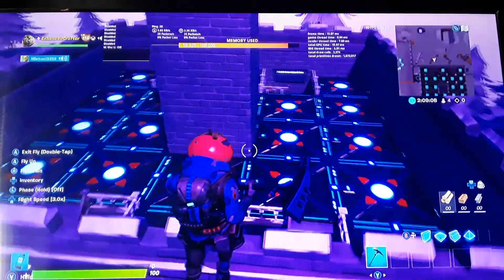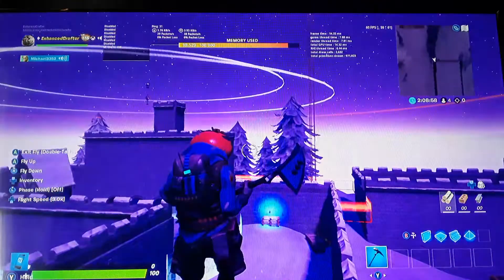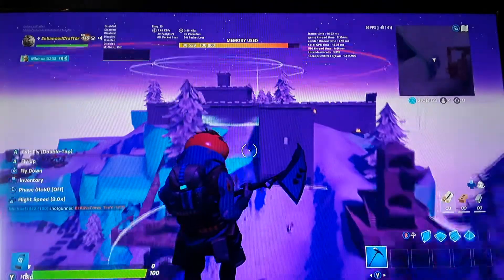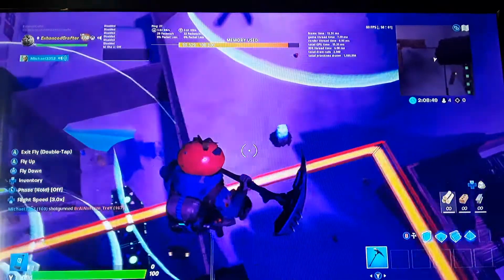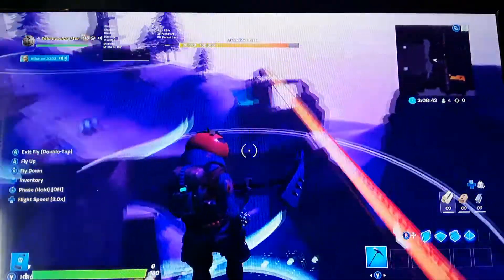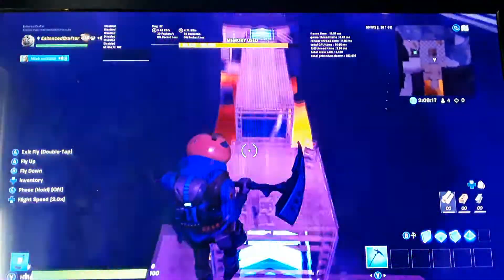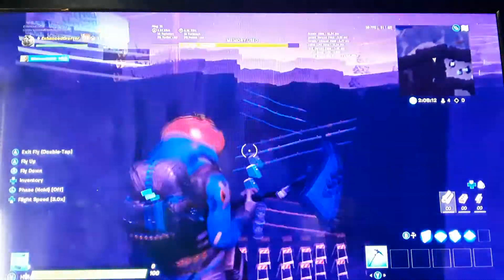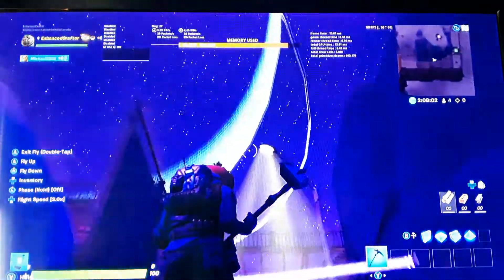Fortnite: I made a Zombie map series!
I love making maps!